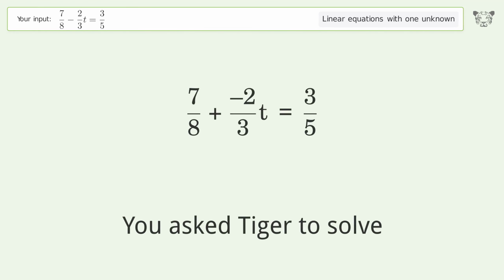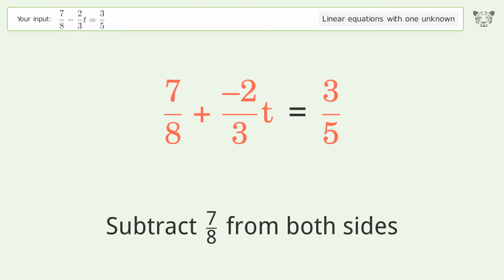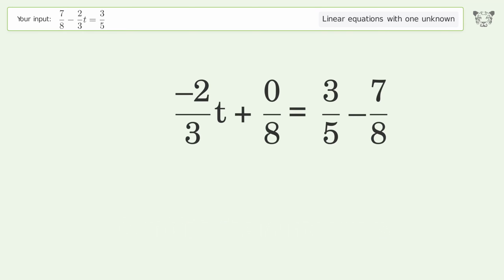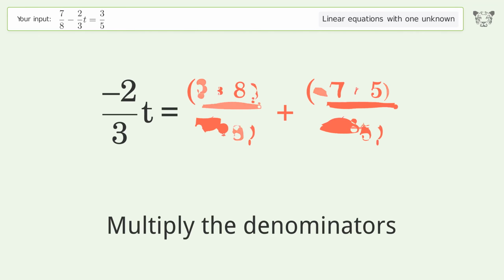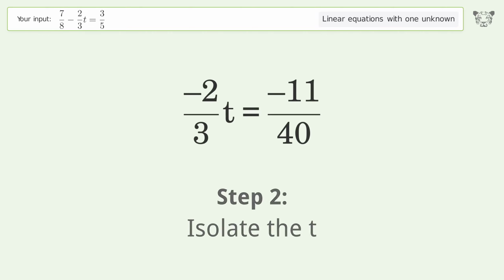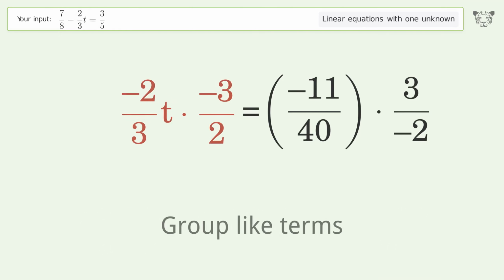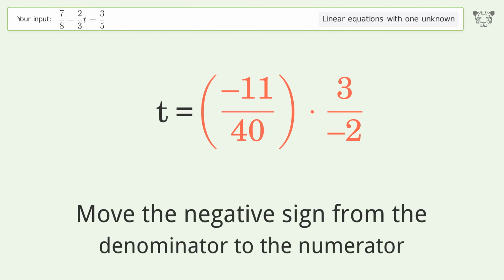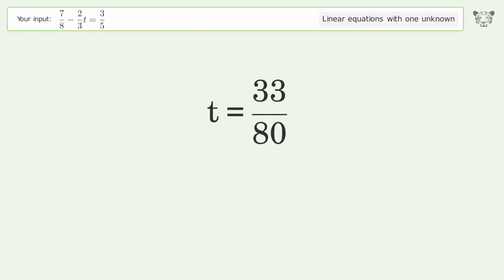Solve 7/8-2/3t=3/5: Linear Equation Video Solution | Tiger Algebra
Struggling with 7/8-2/3t=3/5? Watch our step-by-step video on Tiger Algebra to master this linear equation effortlessly. Also check out for more tips and tricks for dealing with linear equations with one unknown